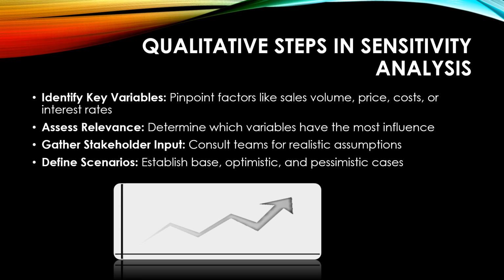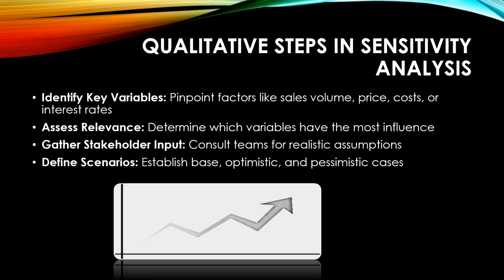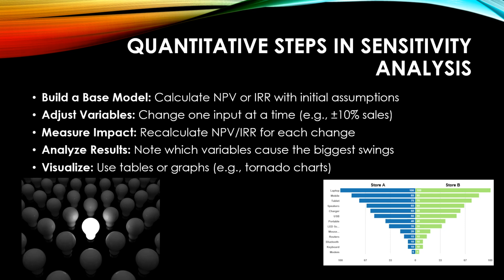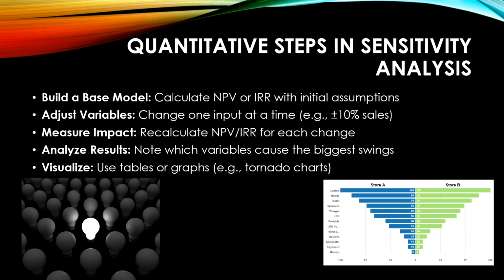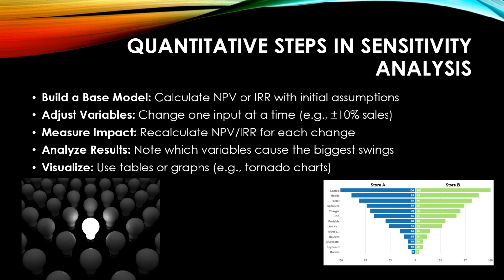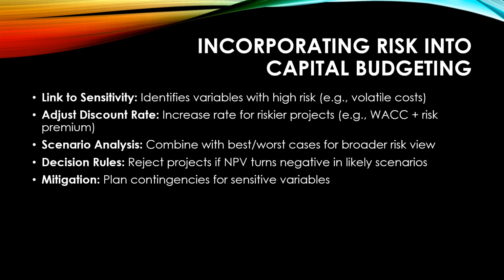Importance of Sensitivity Analysis in Capital Budgeting Sperry